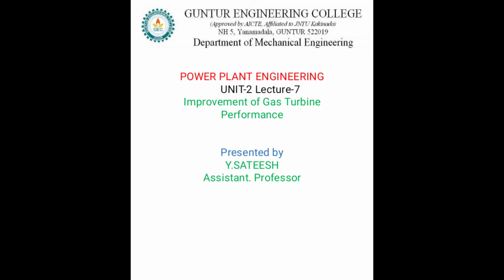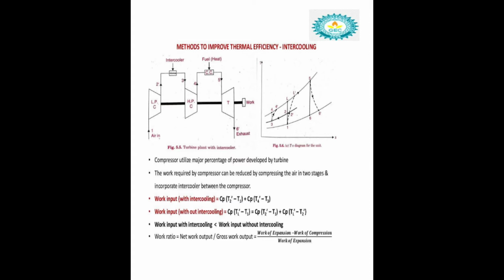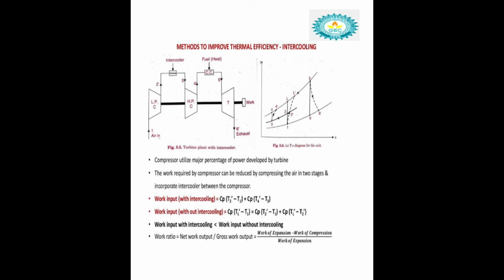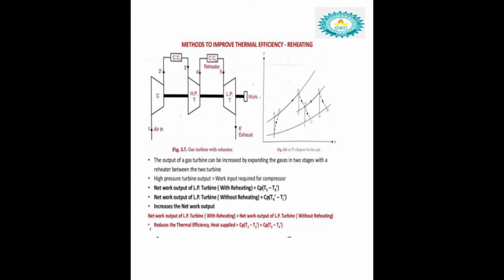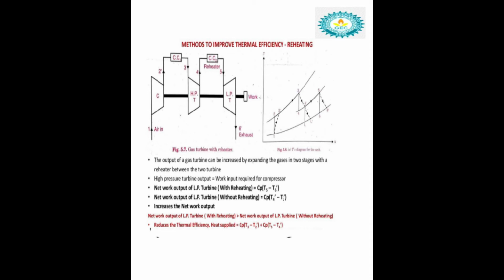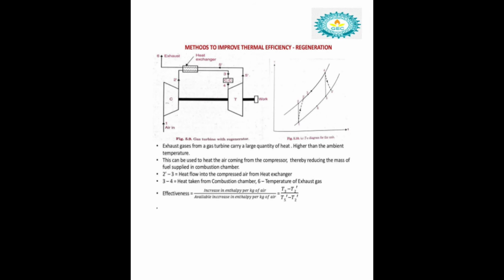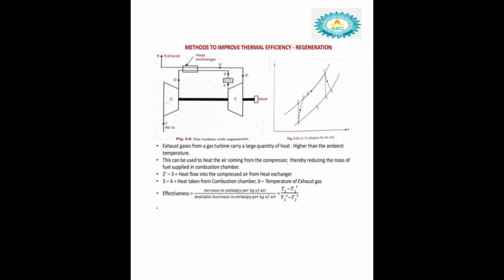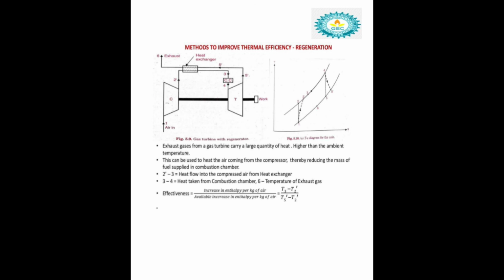PPE UNIT-2 LECTURE-7 IMPROVEMENT OF GAS TURBINES PERFORMANCE